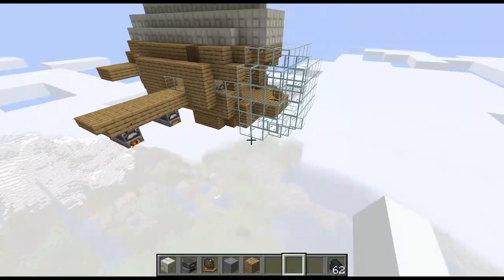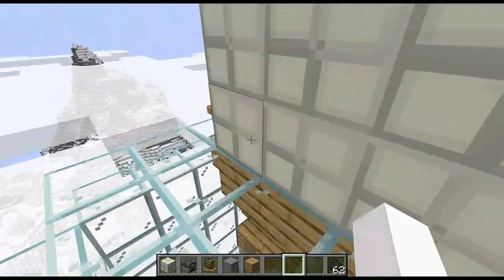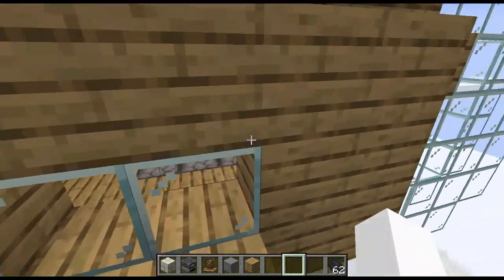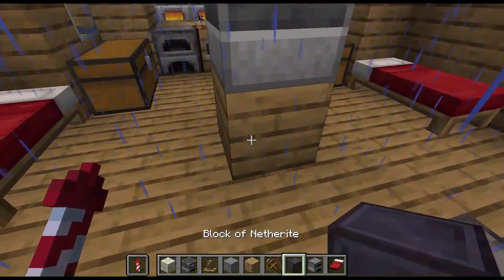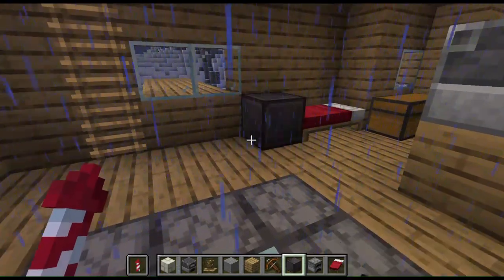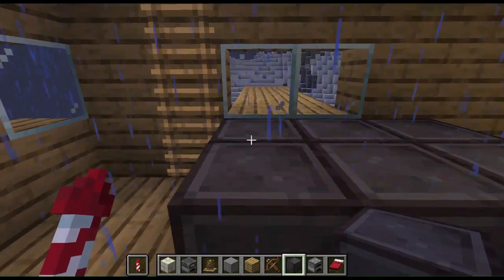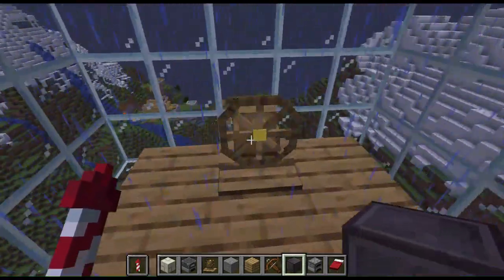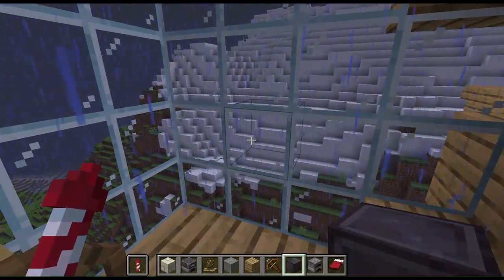Playing around with Eureka Airships mod!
cool mod, terible editing